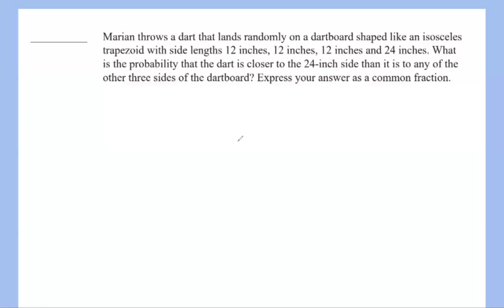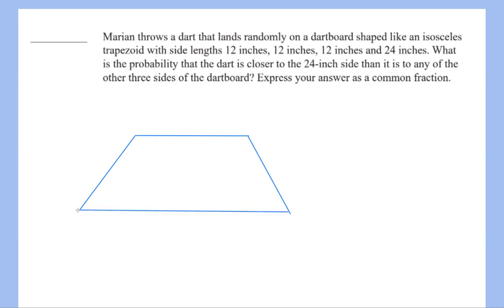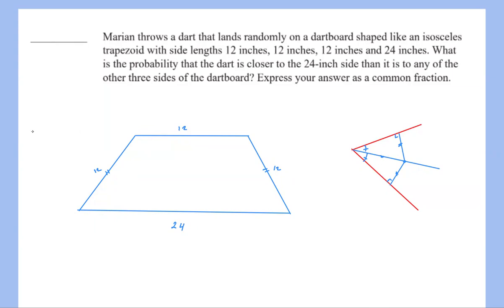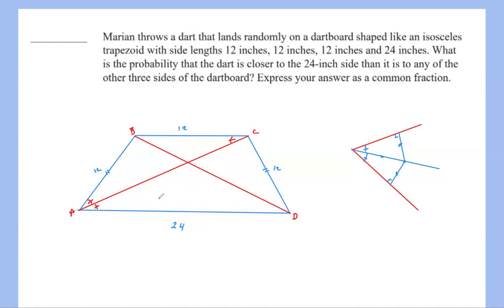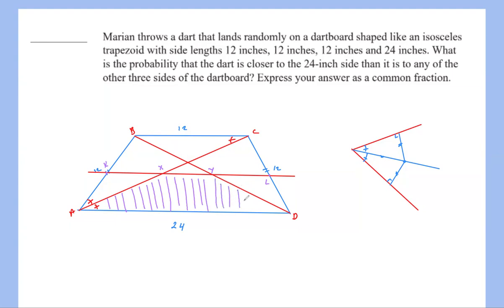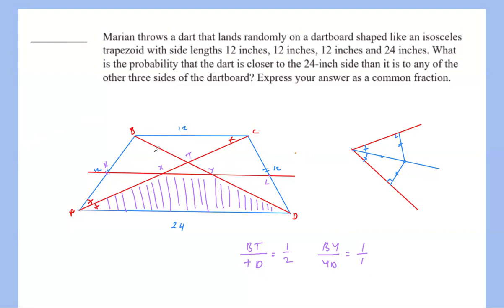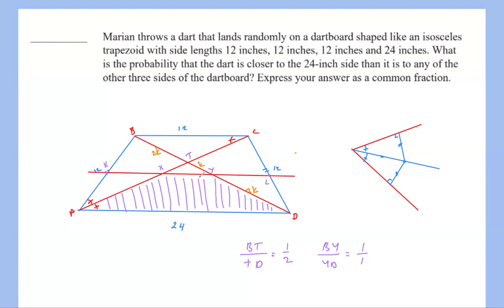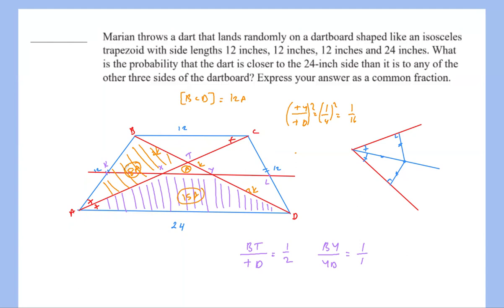2021 MATHCOUNTS State Sprint #29(Geometric Probability and Area Approach)